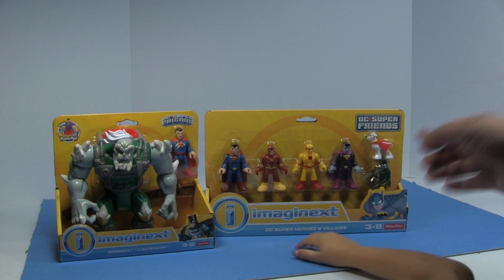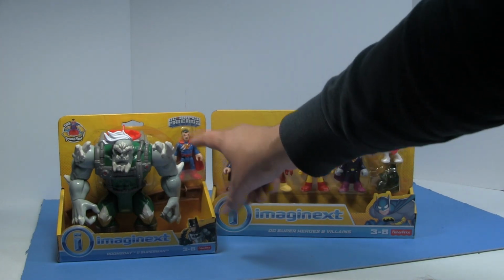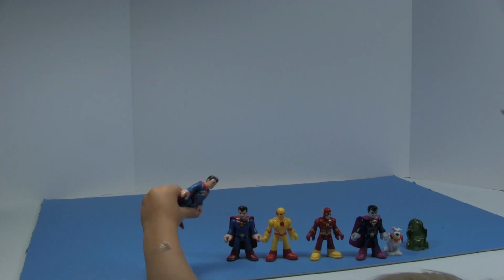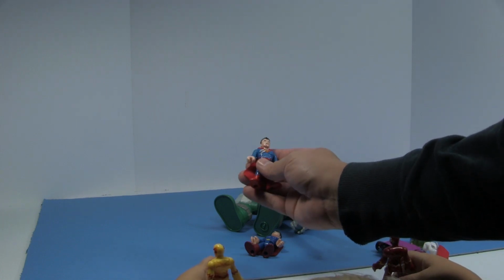Imaginext DC Super Friends justice league Heroes vs. Villains toy Unboxing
Watch as we unbox the Imaginext DC Super Friends Doomsday vs Superman and the pack featuring Superman, Bizarro, Flash, Professor Zoom, Krypto and a hunk of kryptonite.